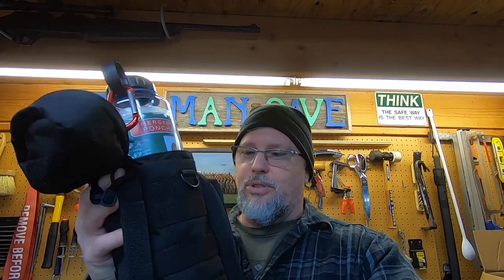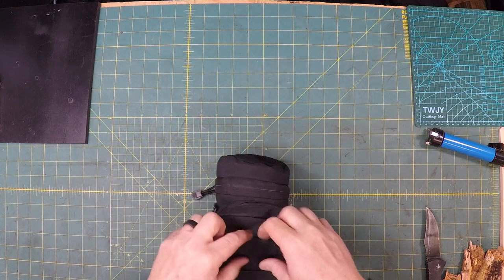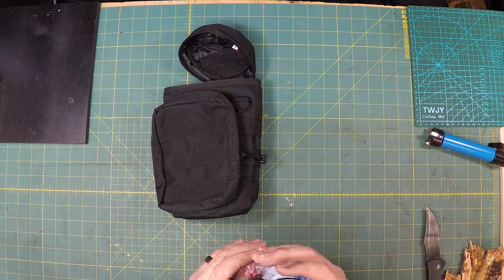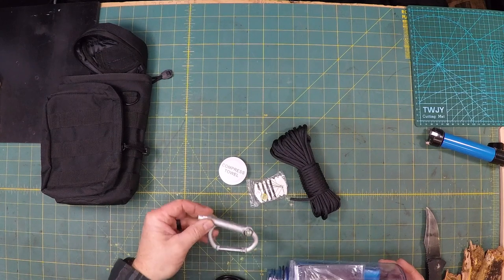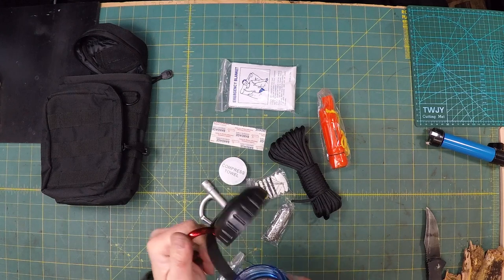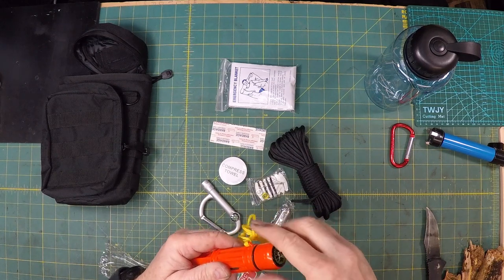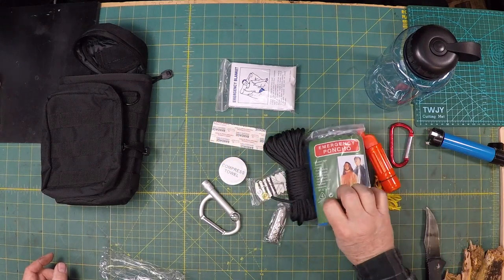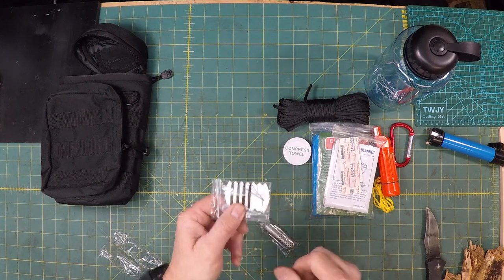5 C's EDC Survival Kit Bottle Review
5 C's EDC Survival Kit Bottle Review

This is a great little kit that I was really looking forward to getting my hands on and ripping into it.

It covers all the 5 C's and yes... in the video, I just couldn't remember the 5th C which was candle (a.k.a. Light) Anyway, this is a 10 minute video on the EDC Survival Kit Bottle.

If you are interested in getting one, head over to;

and you will find the bottle above at the following link for $16 off the normal price